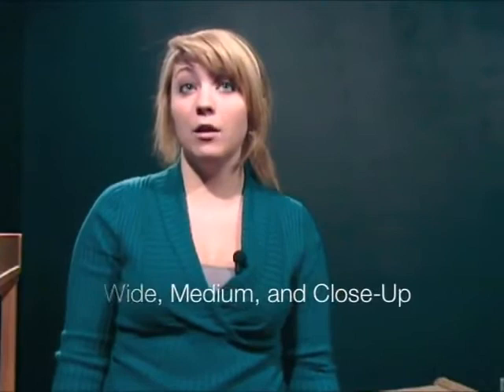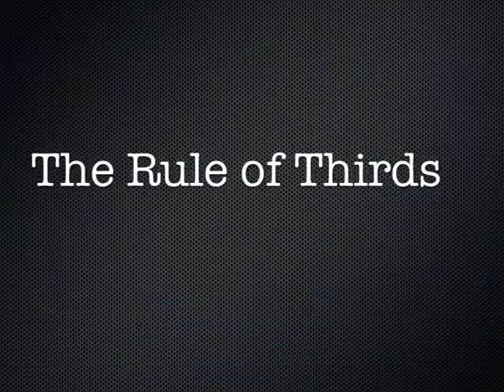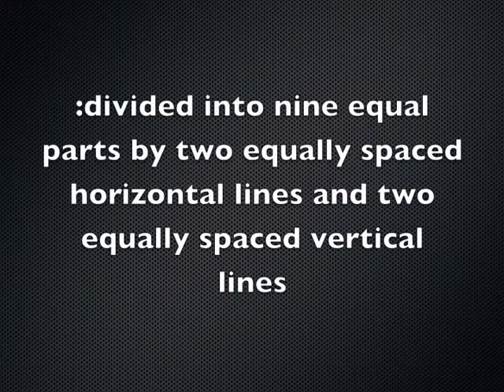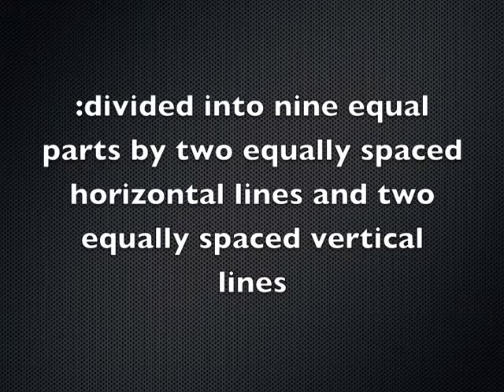How To compose a shot for video by Nancy Seeman.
Nancy Seeman demonstrates how to set-up and properly compose a shot for video cameras.